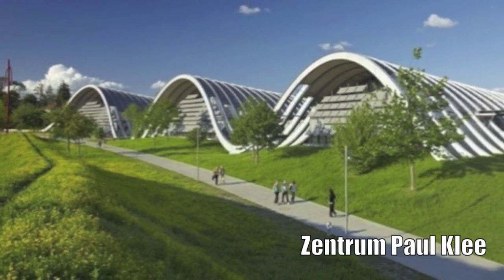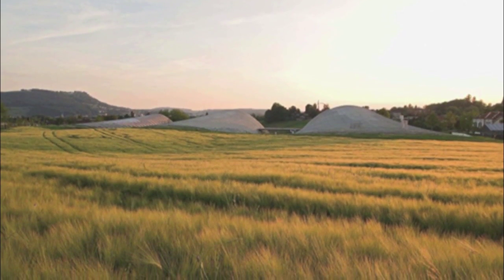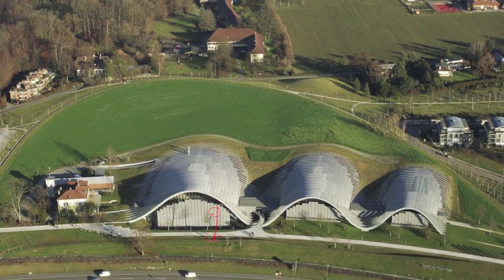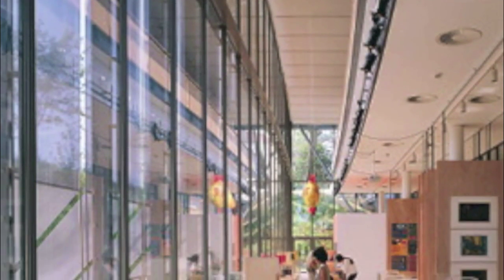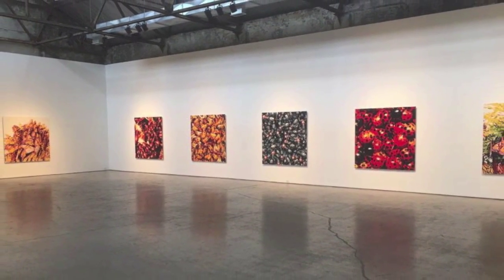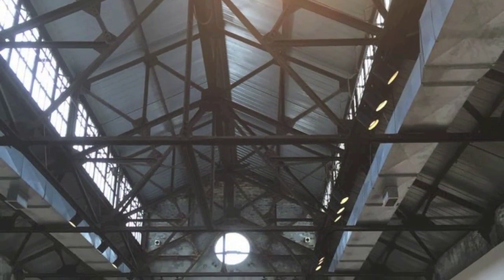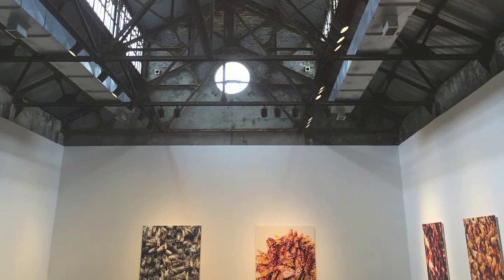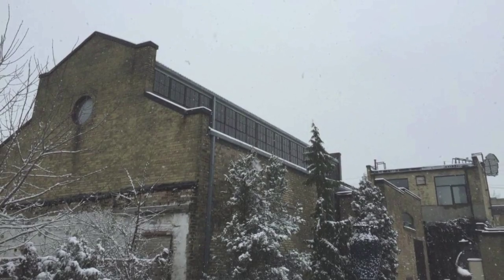Exhibition Space: Olga Korper Gallery / Zentrum Paul Klee Gallery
Ryerson University
Department of Architectural Science
ASC 201 Design Studio I   Editor: TESS MACPHERSON